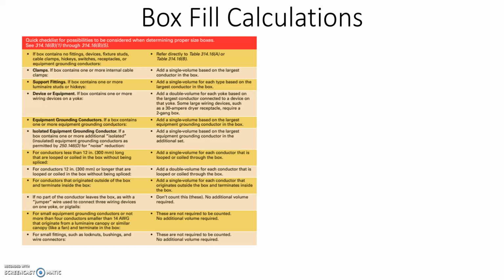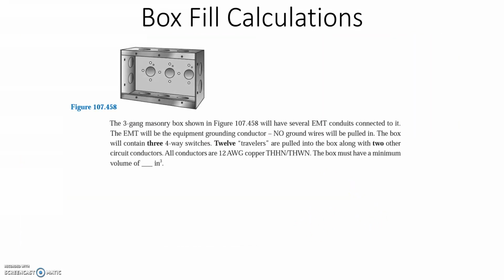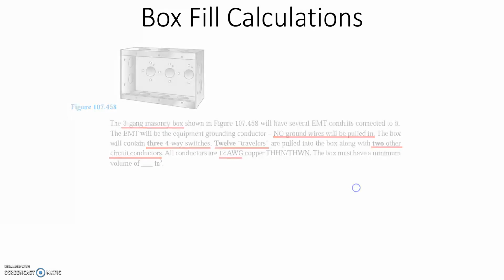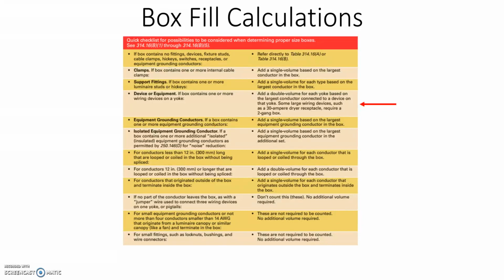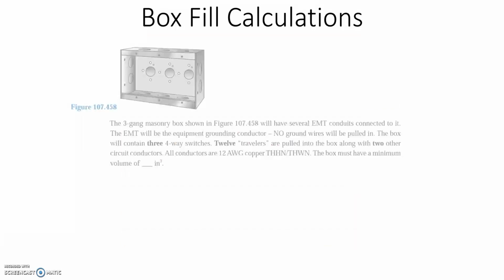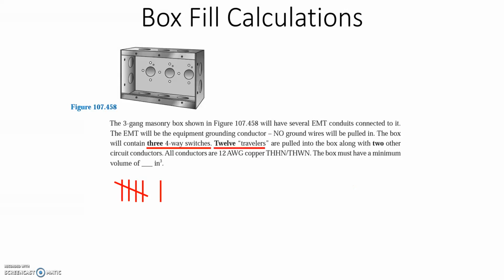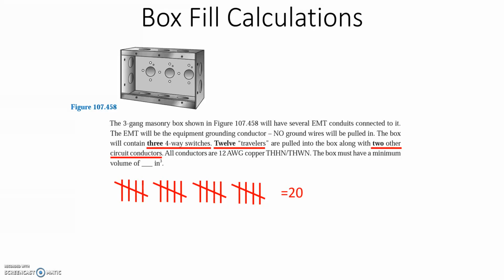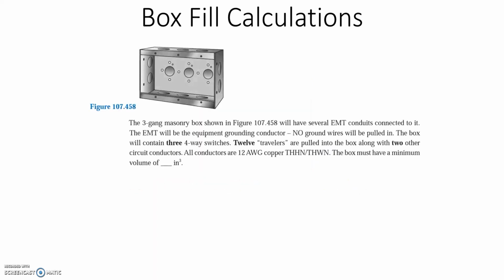Lesson 106 Box Fill